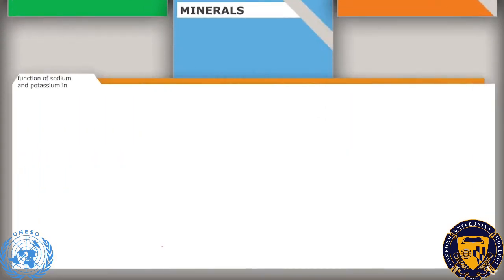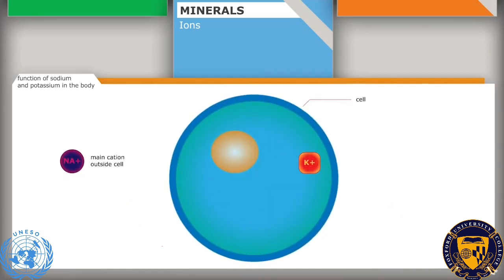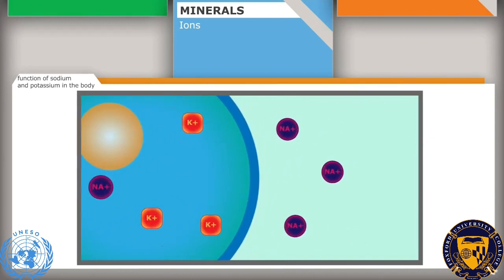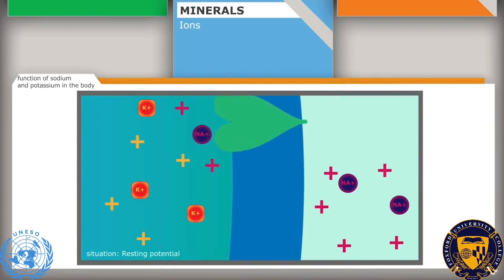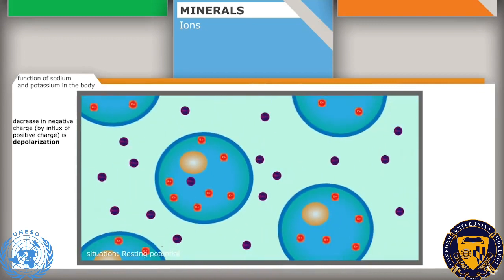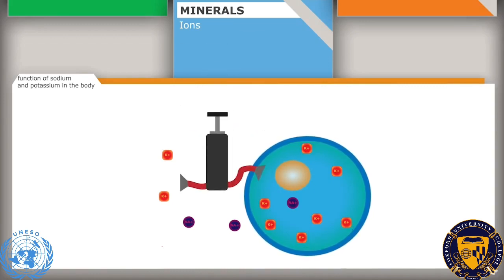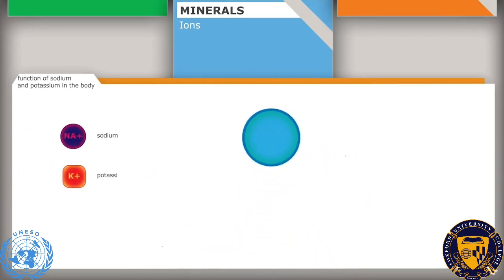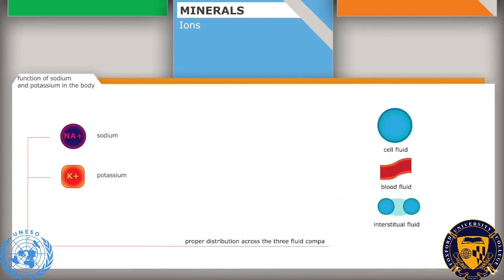7) Function of sodium and potassium in the body